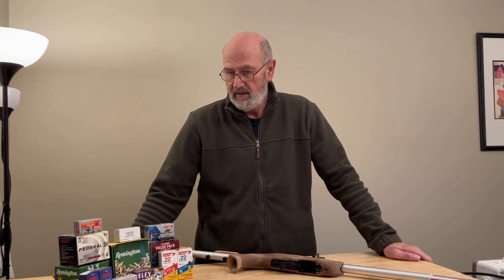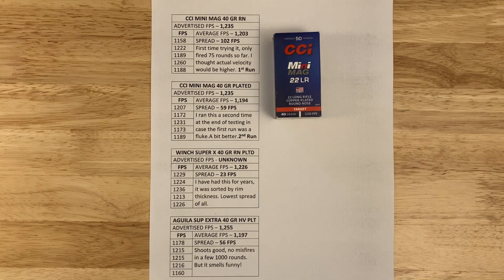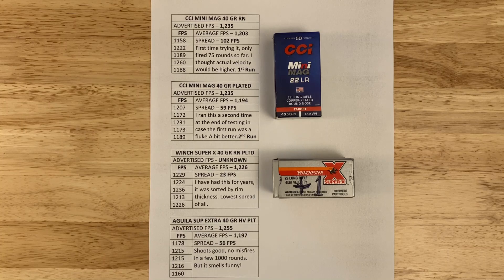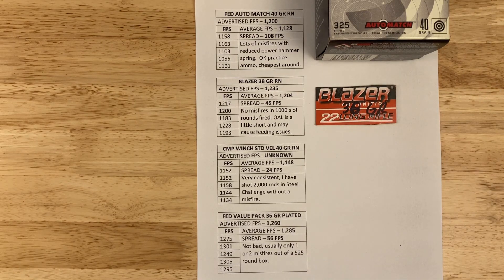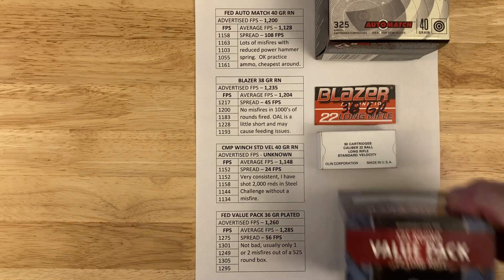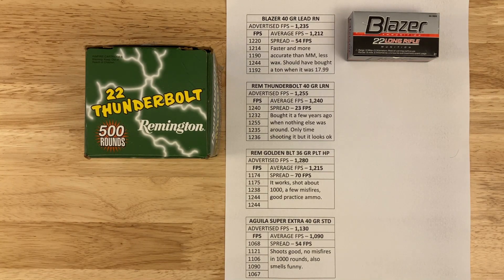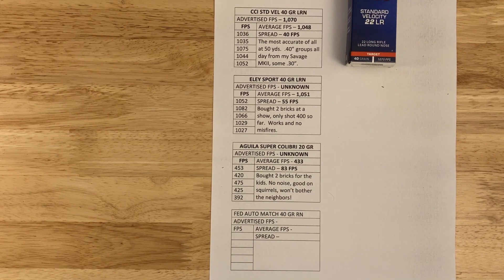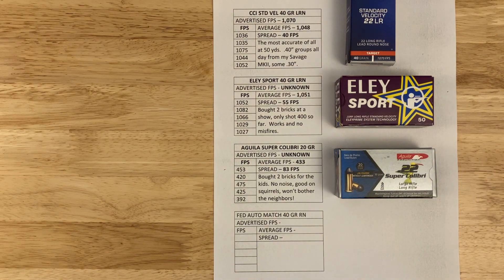.22 Rimfire Actual Velocity vs Advertised Velocity-14 Tested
I Crono tested 14 different .22 LR cartridges to see if the advertised velocities were up to the manufacturers' numbers.  I also talk about reliability, cost, and accuracy.  Accuracy was not tested, just commented on.